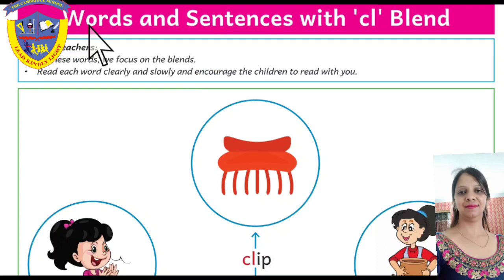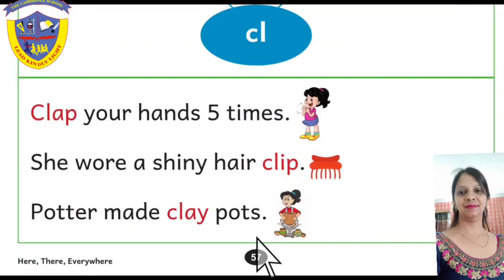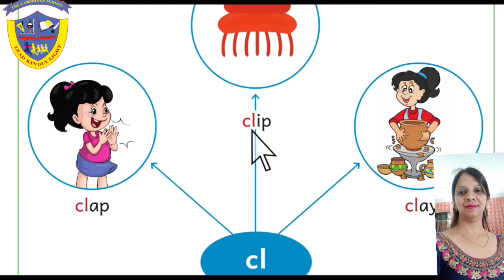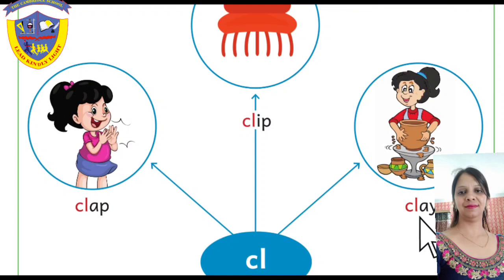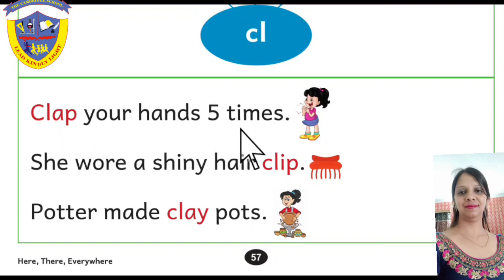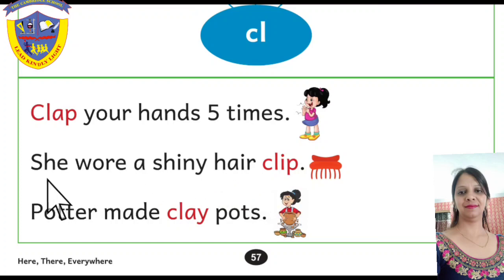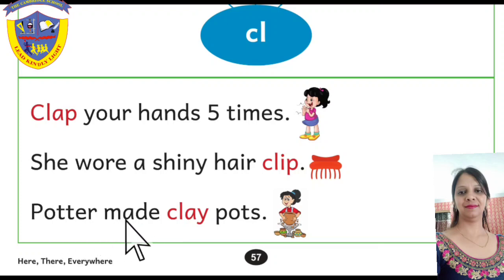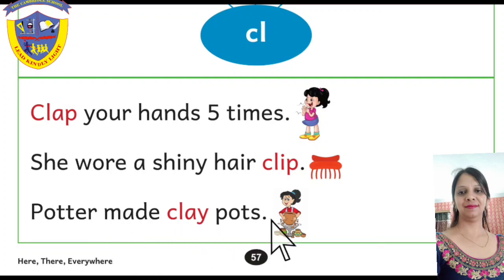Reading of blend 'cl'